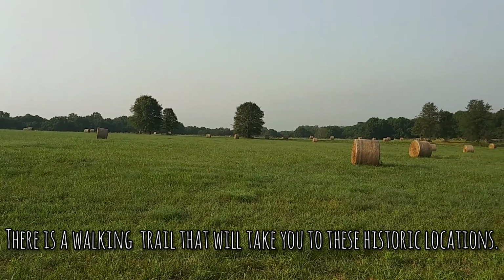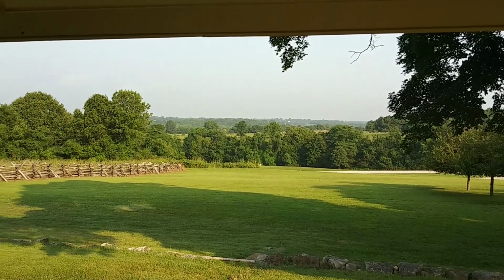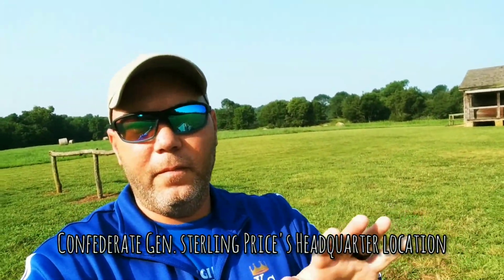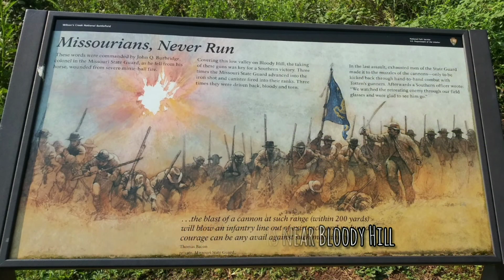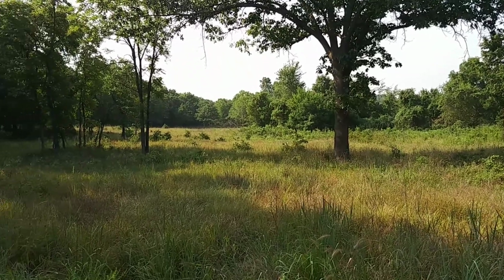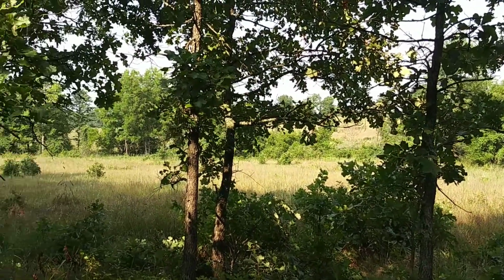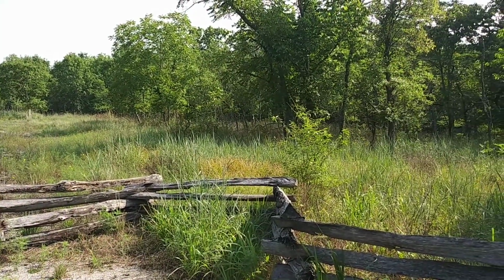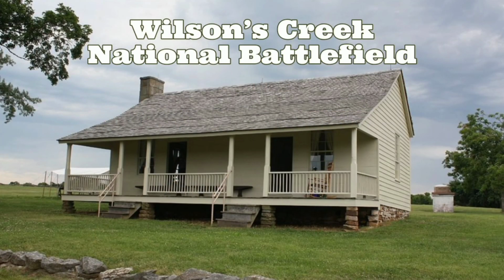(1) Wilson's Creek National Battlefield - Republic, MO (Near Springfield, MO) Battlefield Tour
Touring the park at Wilson's Creek National Battlefield.  Highlighting some favorite stops and giving a brief overview of the battle.  Really enjoyed this visit and making this video.  Video 1 of 2 about the Park. Thanks.  - Tim